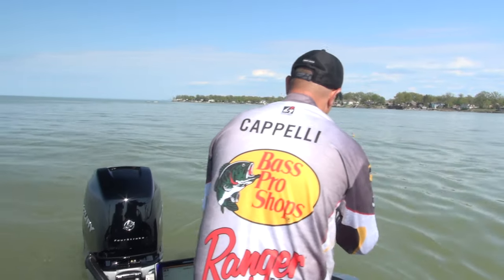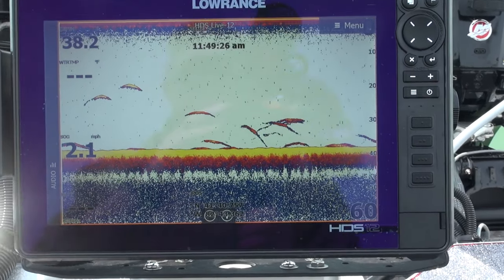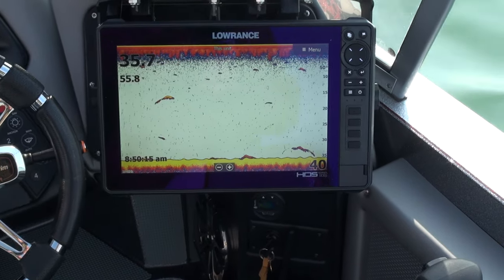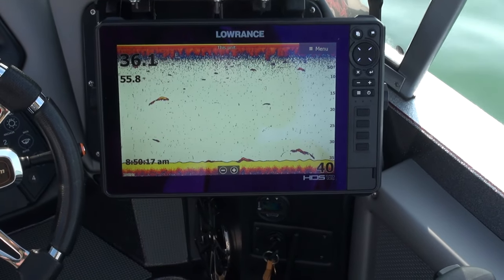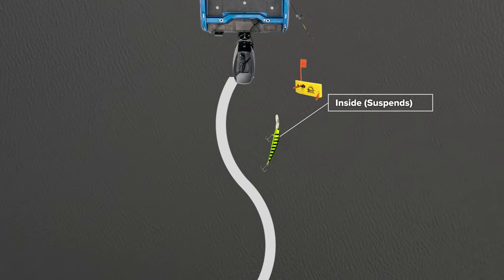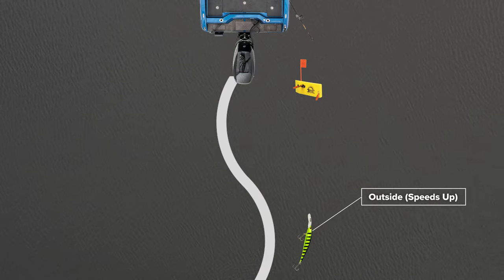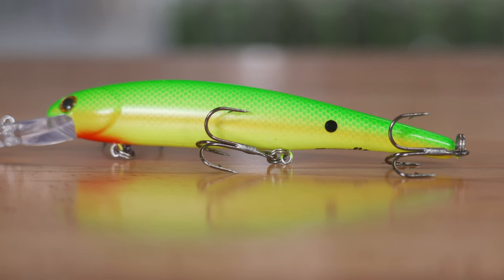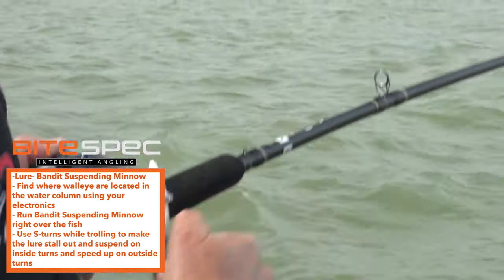How to Fish for Cold Water Walleye with the NEW Bandit Suspending Minnow Crankbait - Bait School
Bandit has a NEW suspending minnow walleye crankbait on the scene! Follow Frank Scalish and Sam Cappelli as they explain how to to trigger bites on unaggressive, cold water walleye with the Bandit Suspending Minnow!